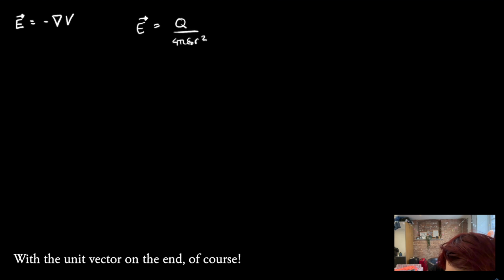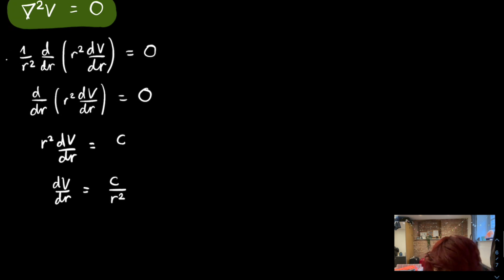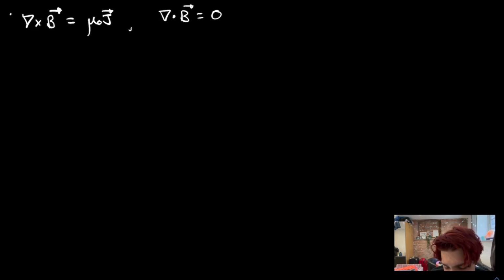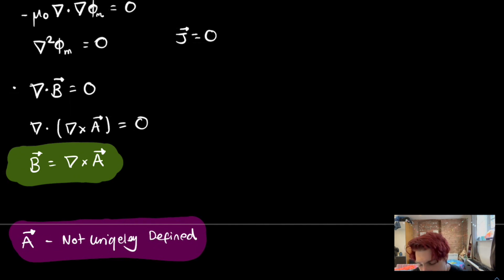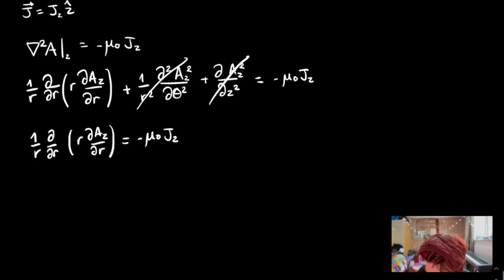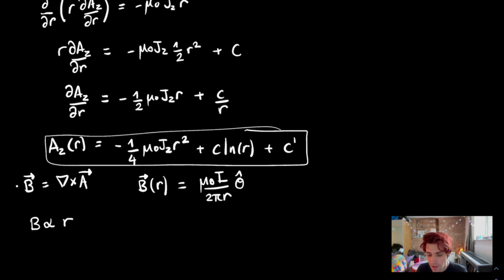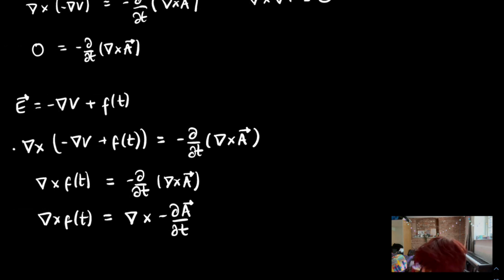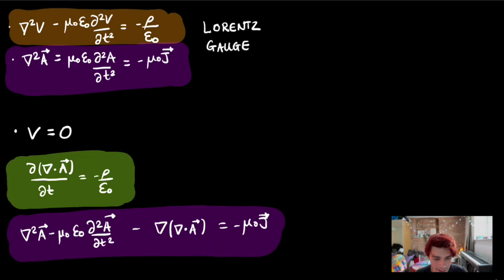Electromagnetic Potentials & Introduction to Gauges - Electromagnetism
In this video, we revisit the electrostatic potential V and use this to derive the Poisson and Laplace equations, which translate to differential equations which can be solved in a variety of coordinate systems. In particular, we discuss the 3D radially symmetric solutions to Laplace's equation in both spherical and cylindrical coordinates.

We then introduce the magnetic vector potential A, and outline why it has to be a vector as opposed to a scalar. After this we discuss how we can find the magnetic vector potential given a current, as well as the implications of A not being uniquely defined.

The non-uniqueness of A therefore gives us the freedom of what mathematical choice we can make for A, and how that essentially leads on to gauge theory. We introduce three of these gauges: the Coulomb gauge, the Lorentz gauge, and the Weyl gauge, and explain the usefulness of each one when it comes to electrostatic problem solving.